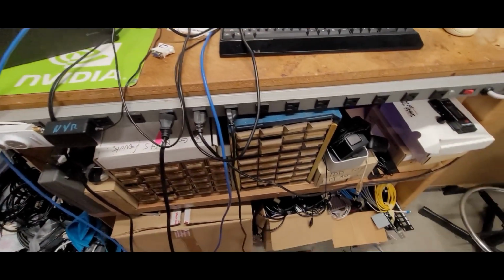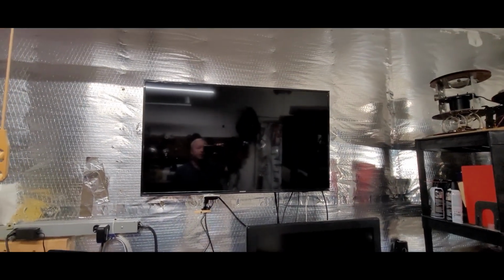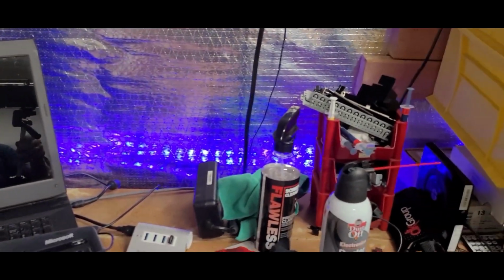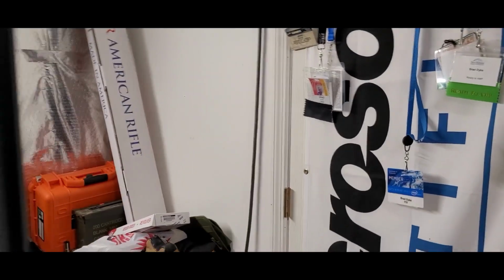OK so some of you are asking about my latest rack setup and how it works for my needs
Great ask.  Well Here it is sense the last time I did my rebuild...  I am now working to a 100-GB network testing model down to a 10 GB and then to 1 GB for basic access.  Hope you enjoy this walk thru...